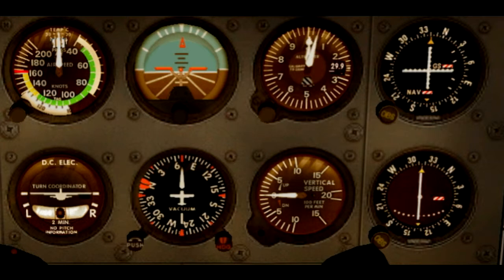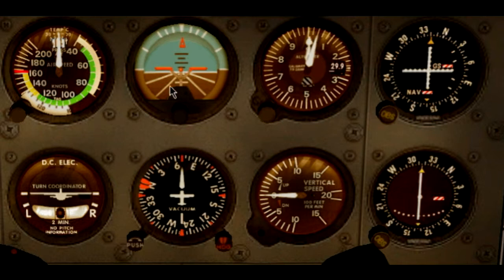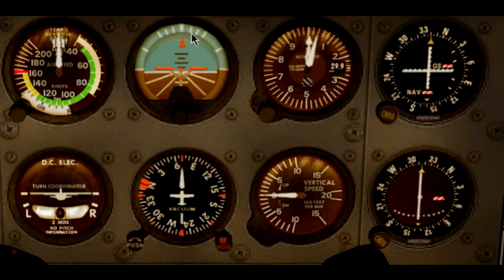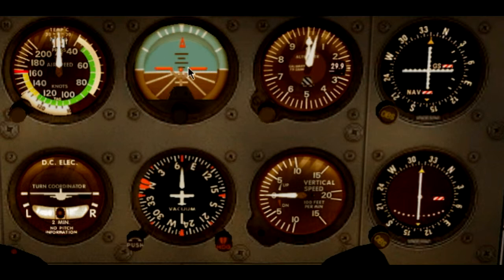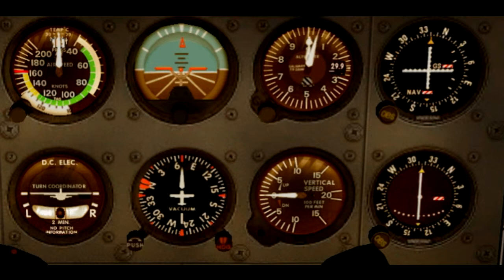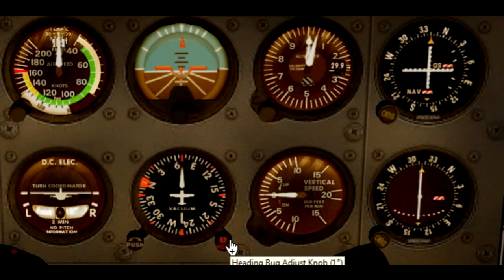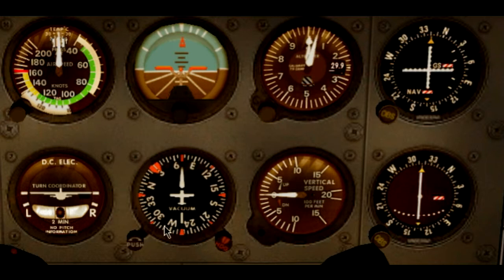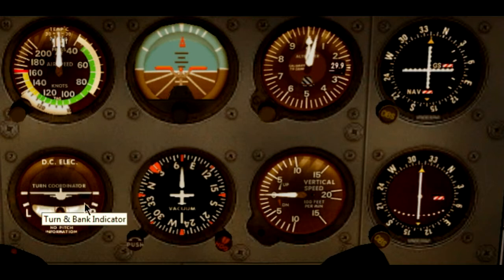Gyroscopic Instruments (faces/front explained)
Short Explanation of Gyroscopic Instruments (faces)! What you see and what it means!